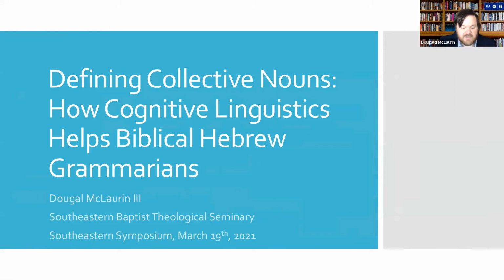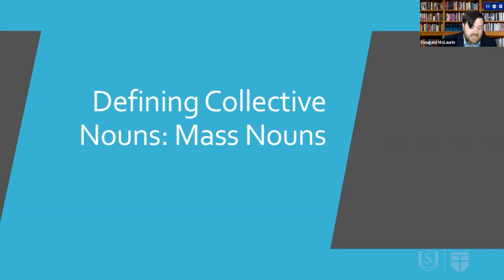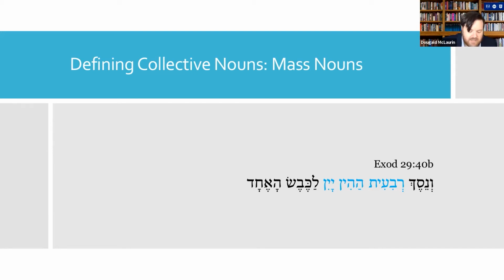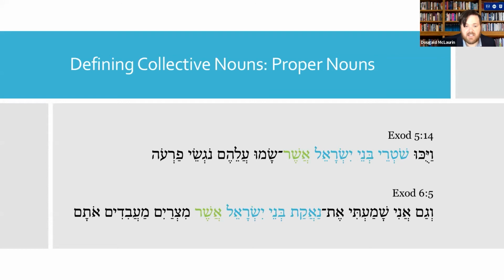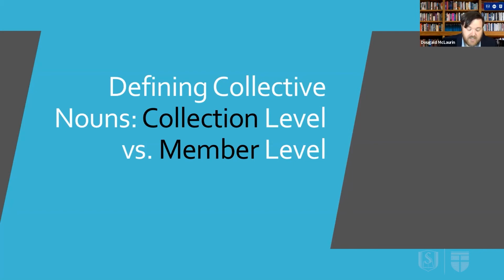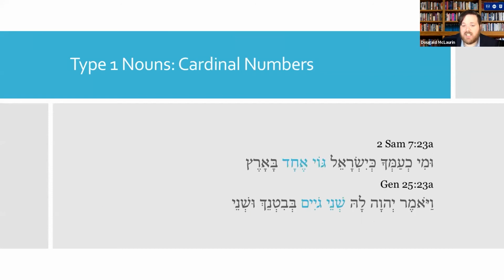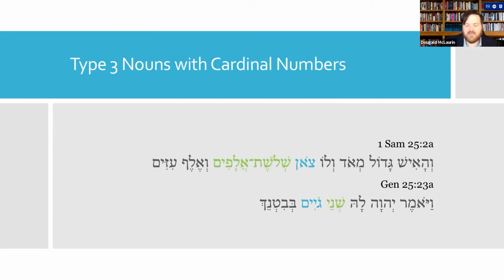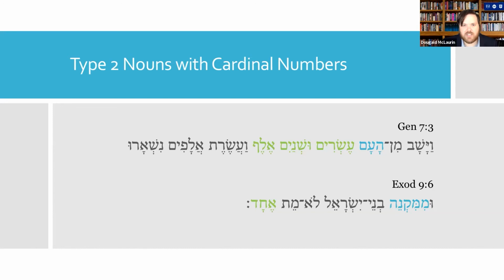Southeastern Symposium Zoom Sessions: Dougald McLaurin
-- Social Media --

All opinions and views expressed by guest speakers are solely their own. They do not speak for nor represent Southeastern Seminary. Read about our expressed views and confessions at sebts.edu/beliefs